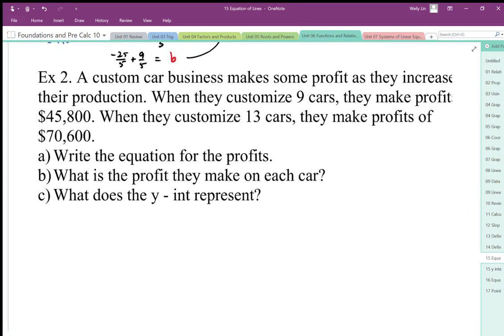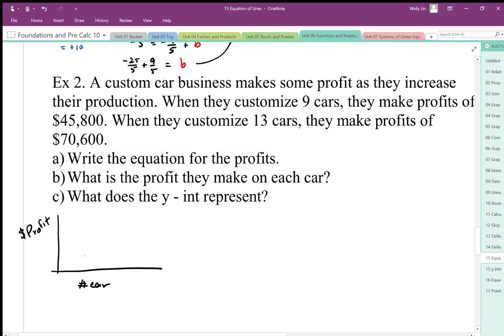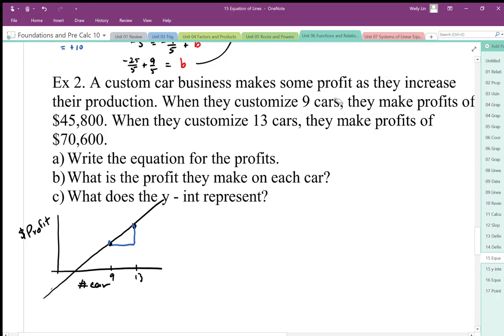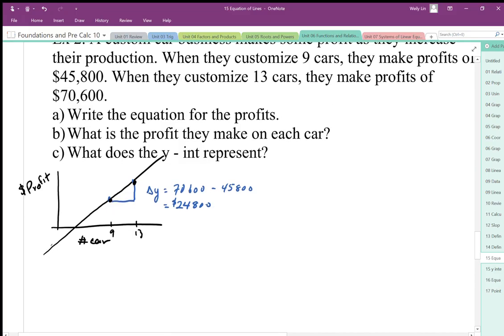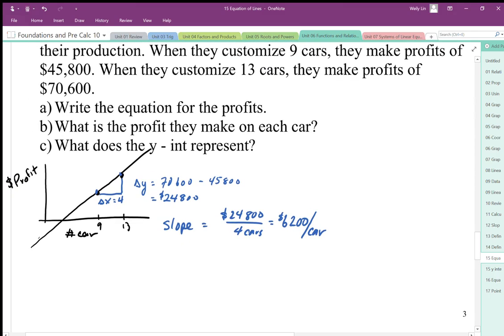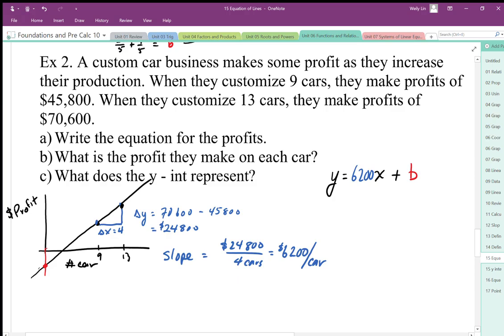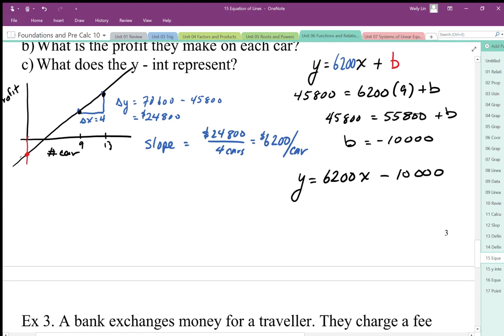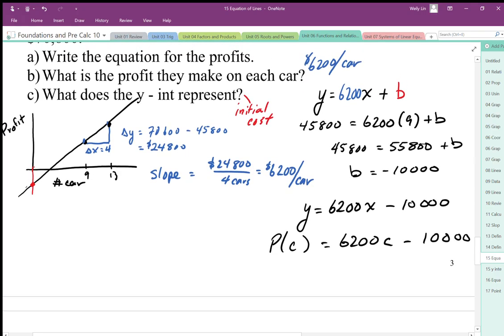15 Equation of Lines Part7